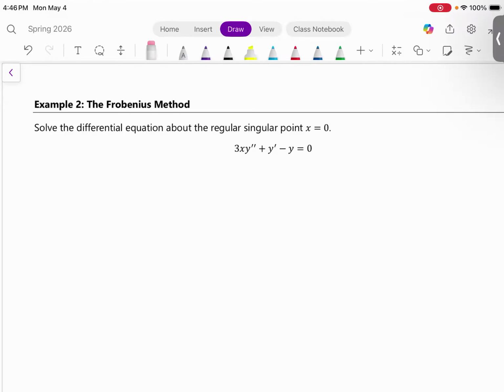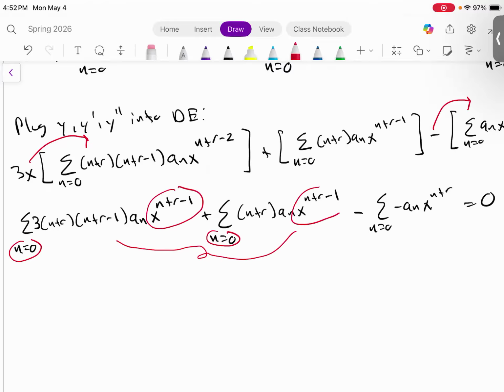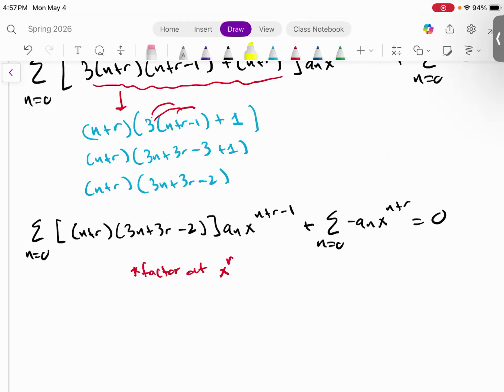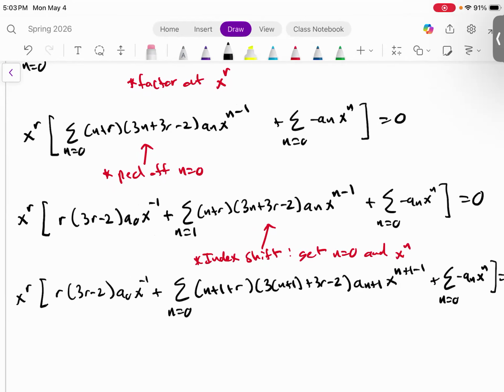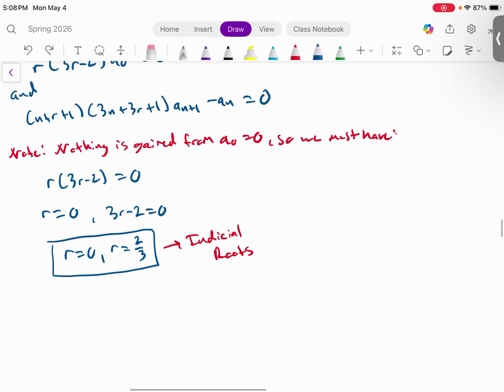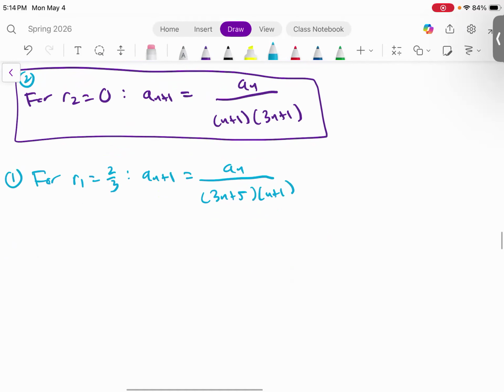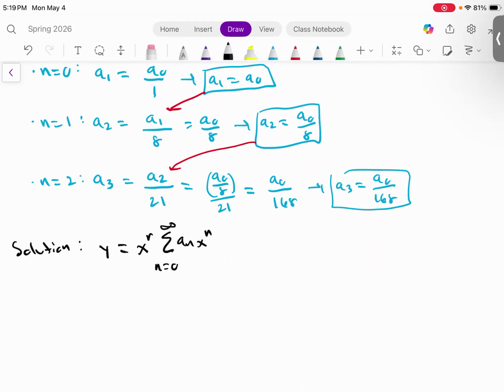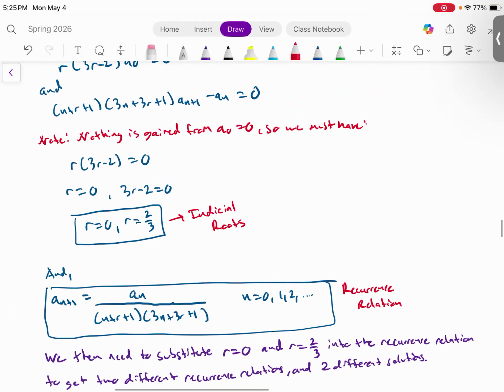Math 240 Section 6.3 Part 3